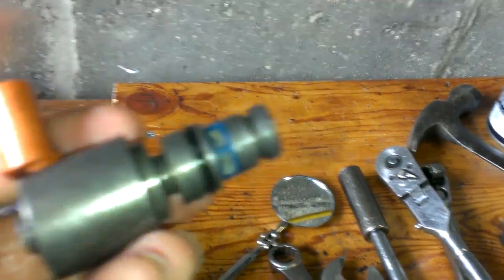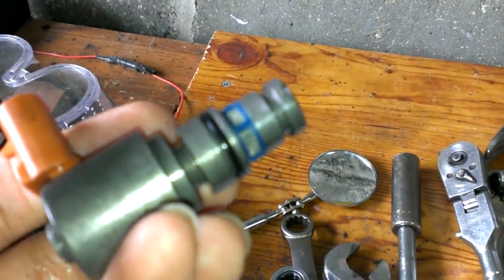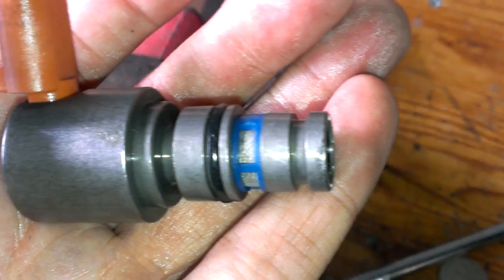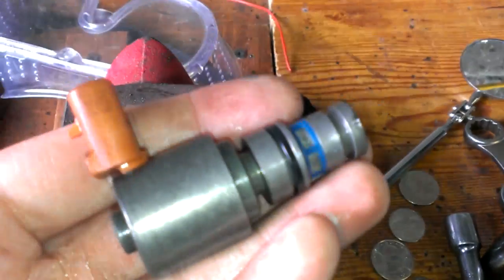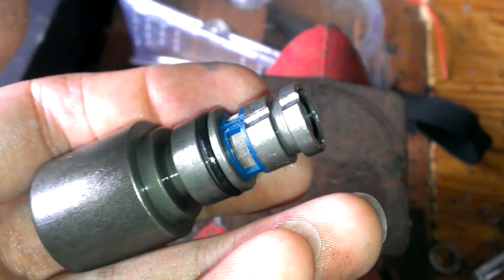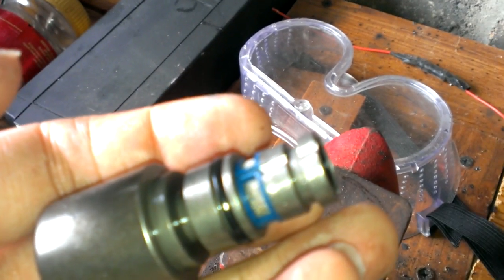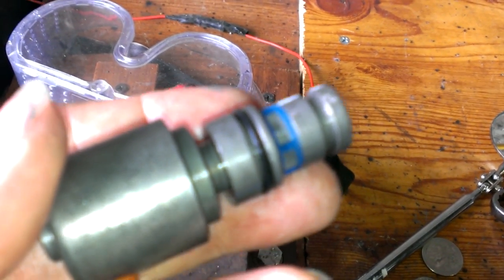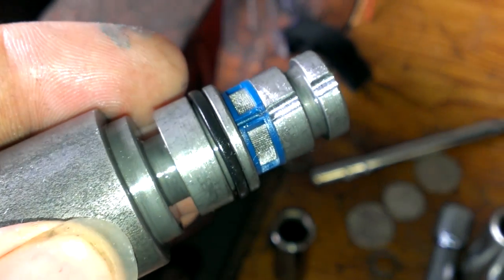PWM DELETE 4l60e MOD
the solenoid is at the front passenger side valve body. you can also stake the isolator valve in place but this mod is 100% reversible if you don't like it. just slip oring back on. all this mod does is bypass the regulated pwm and puts full pressure onto the isolator valve to open it up. so when lockup is commanded it will lockup quickly instead of slipping into lockup. so its more firm.